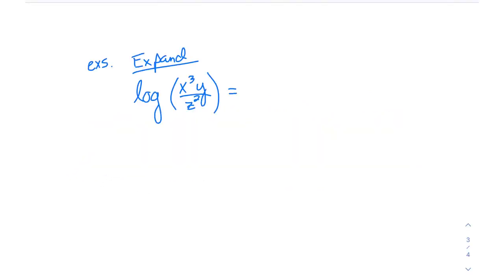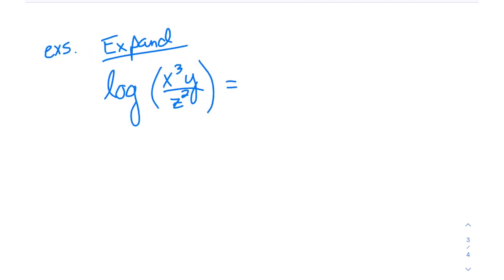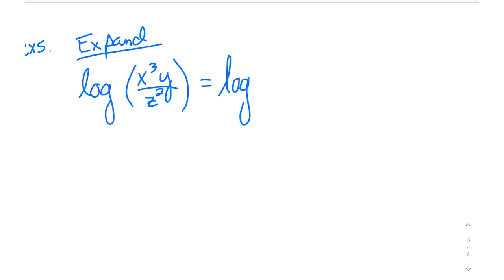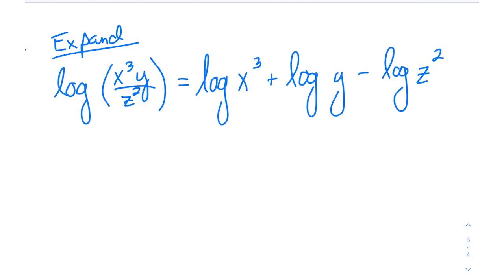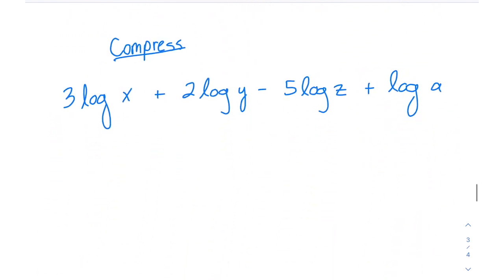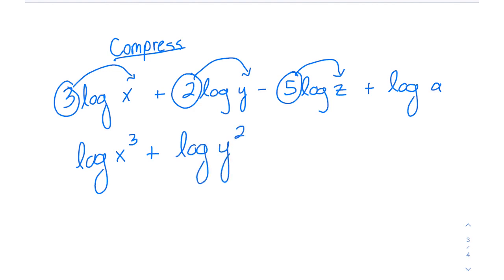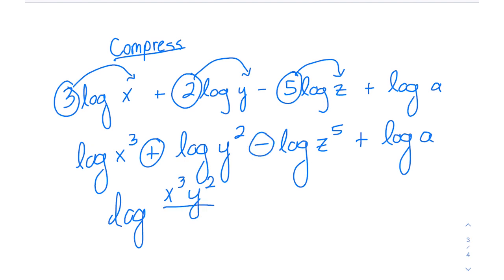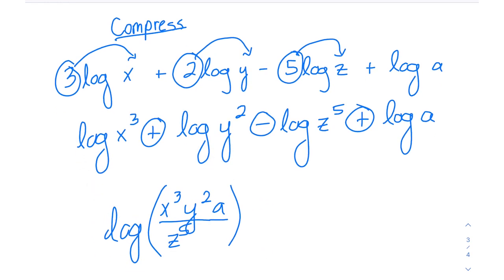Logs with Exponents, Compression, and Expansion